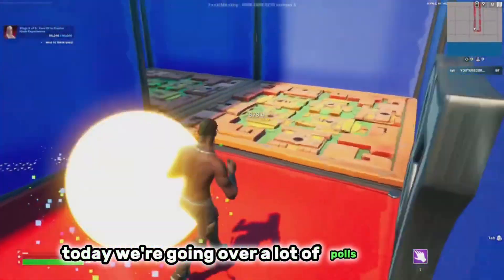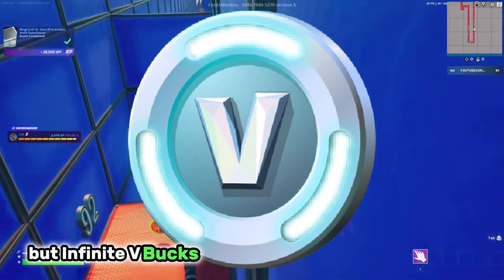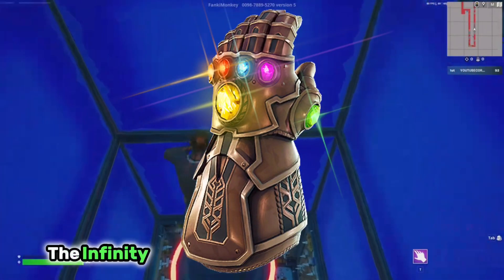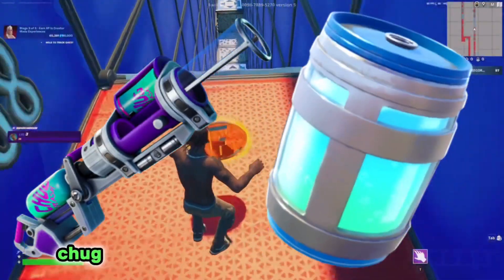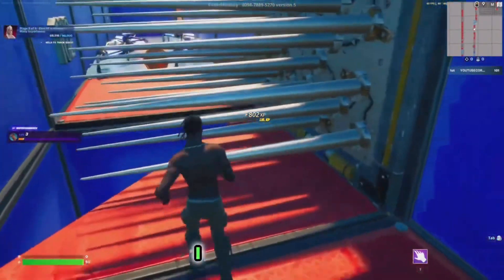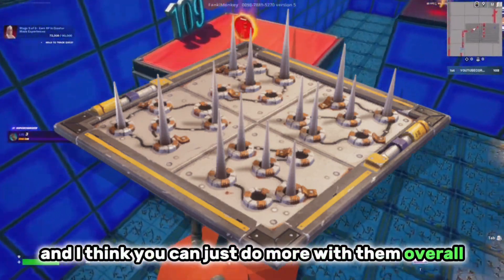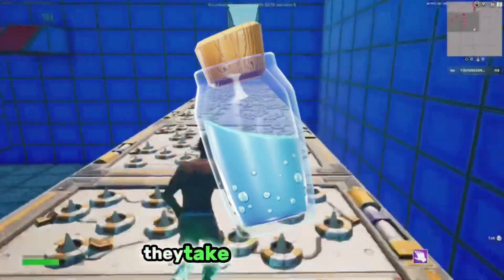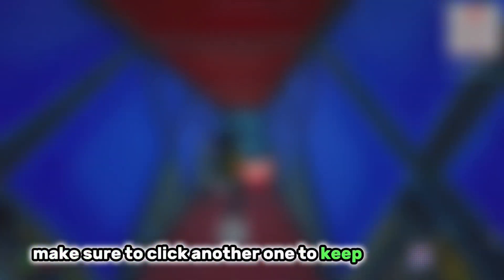Bring Back One…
Bring Back One… (This or That)

25 Likes?!

I often will run promotions where discounts will be available. There is a 30 day free return policy. 👕

Creator Code:
If you want to support me, you can use my Epic Games Support-A-Creator Code "CoryJT123" before any Epic Games related purchases. When you use my creator code or link on the Epic Games store, I receive cash from those purchases. 💰